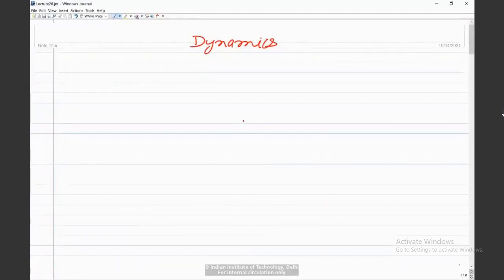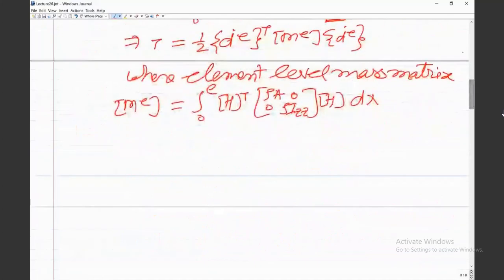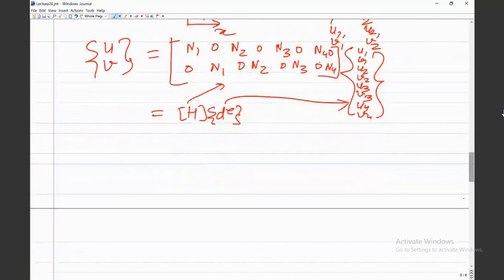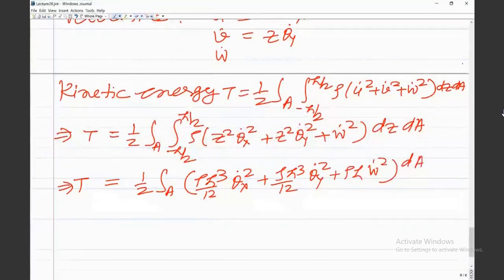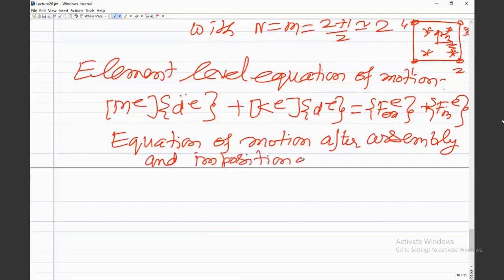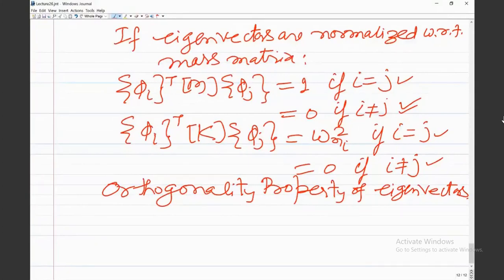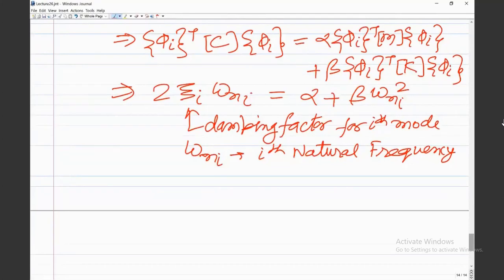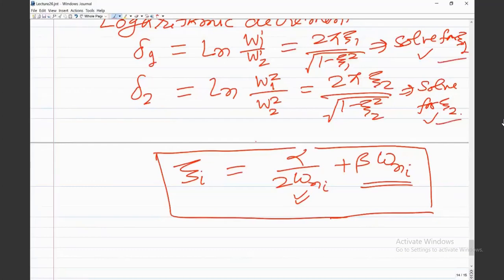FEM by Prof. B.P. Patel || Advance: Lecture 26